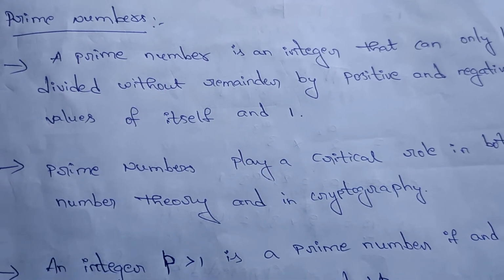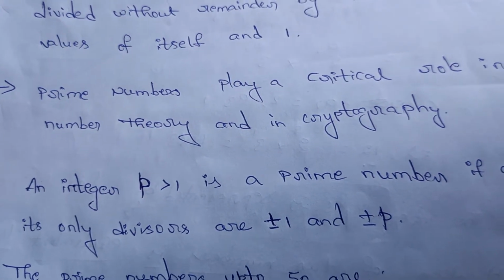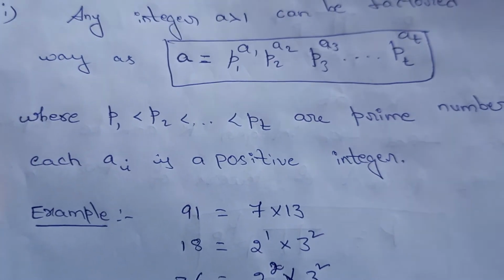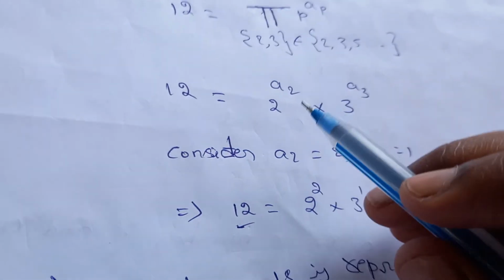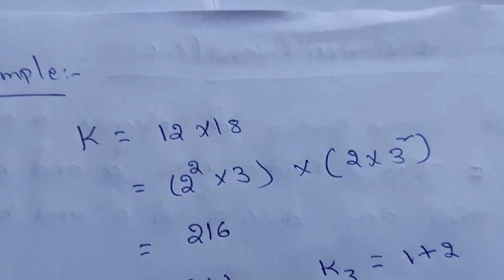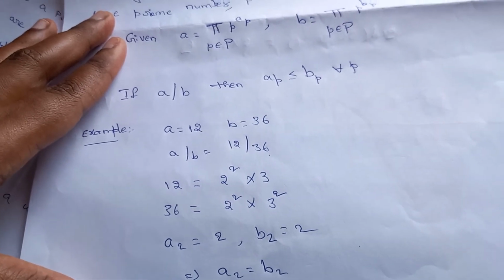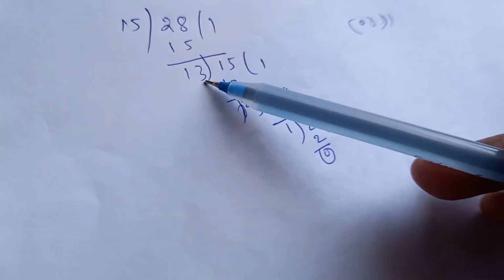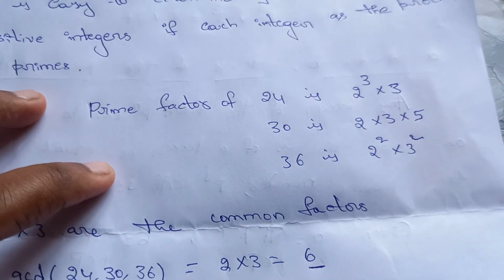Prime Numbers -number theory-cryptography and network security